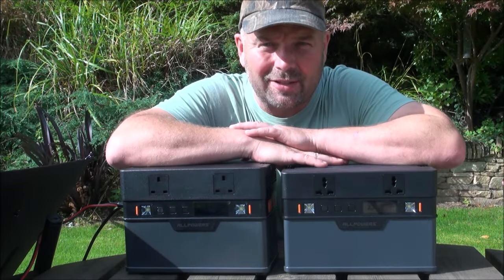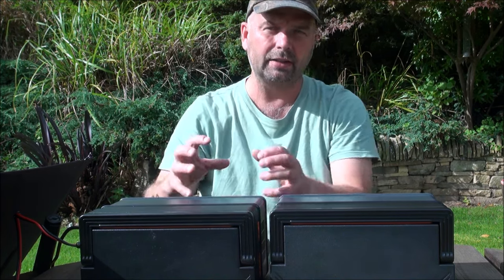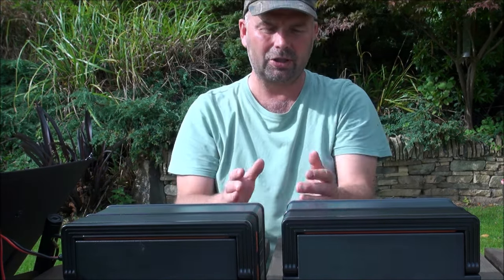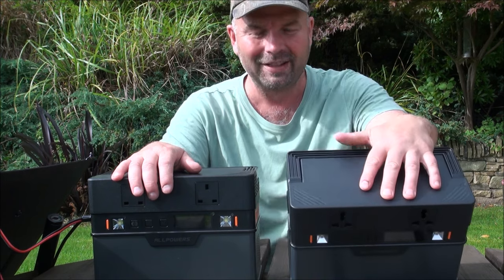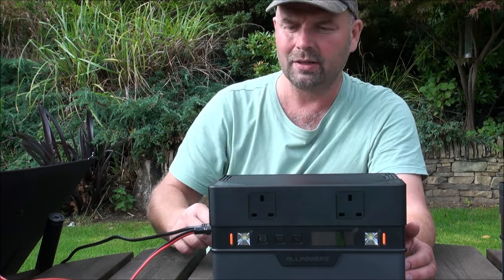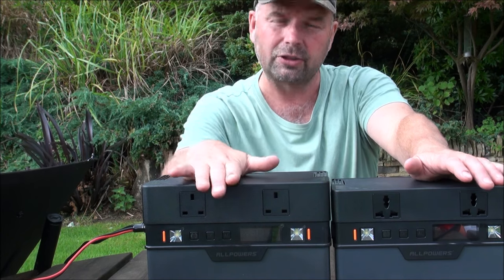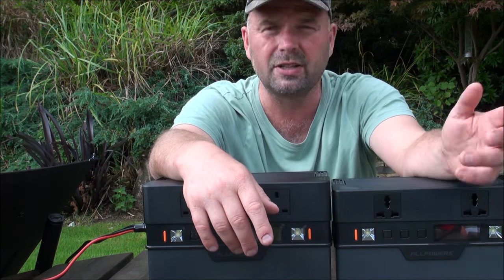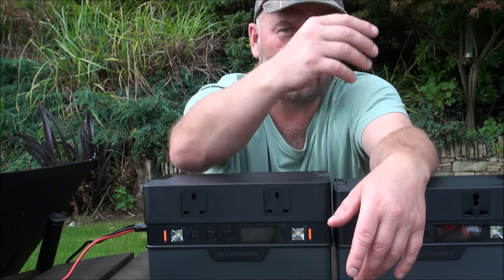Allpowers S700 Power Bank and 100W Solar Panel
I love my S500 Allpowers unit and the S700 makes what was already a great power station even better.
S700 on Amazon
There is an option with that link to combine with a 140W solar panel and that is a great combo.
S700 + 100W solar panel on Amazon
2000W + 100W solar panel on Amazon
At the time of upload there are awesome deals available which makes acquiring a power station and solar panel a no-brainer for anyone who is even remotely interested in preparing for a grid-down situation or even just for a bit of camping luxury.

Being prepared for any of the nonsense arising from Agenda 2030 is a great feeling and being energy independent is a huge step toward that - not everyone is willing (or has the ability) to install a proper off grid solar system so this is a great option.
If you want an affordable long term solution for family drinking water when look no further